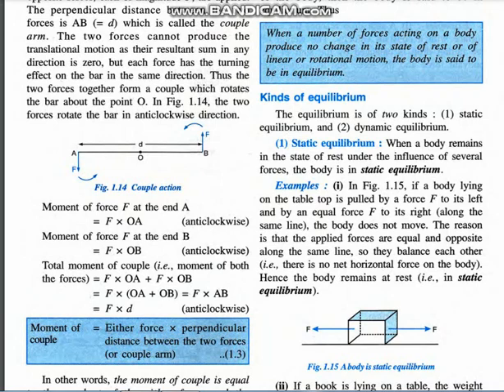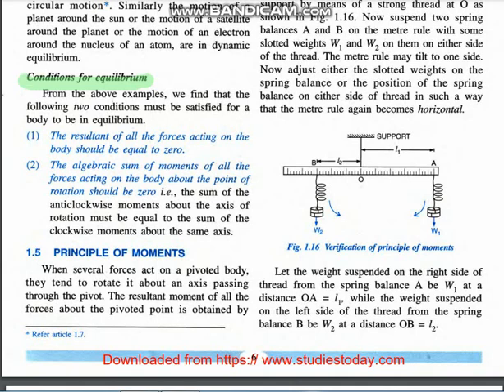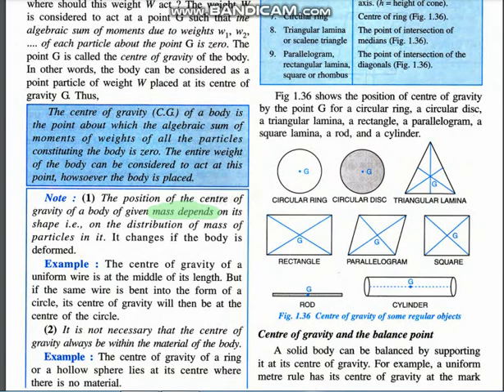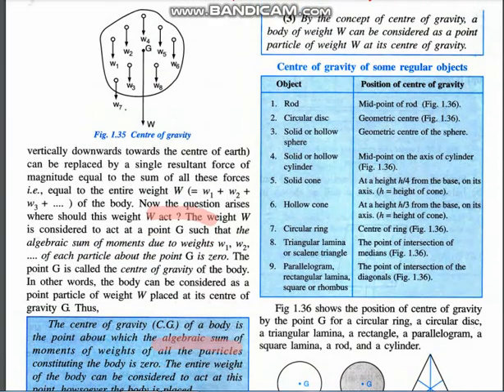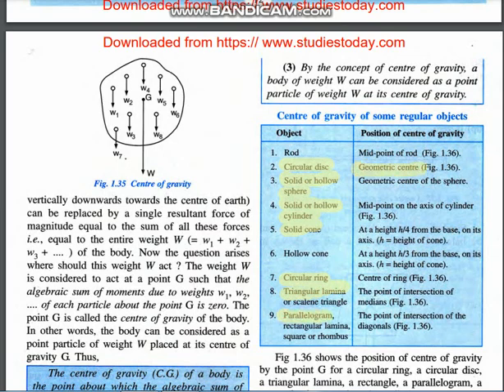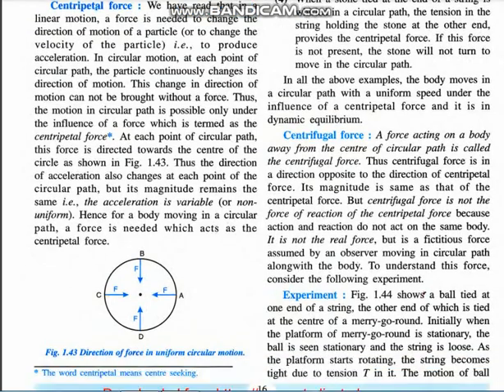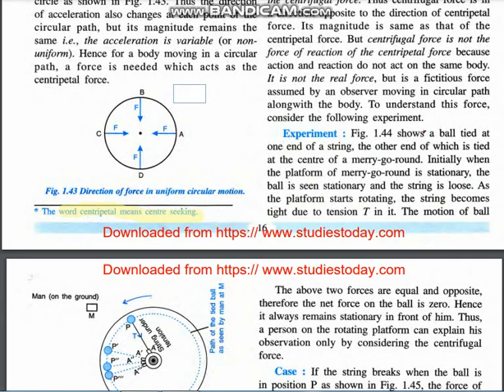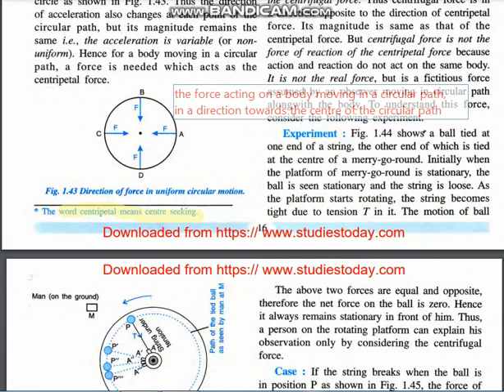PHYSICS CLASS 10 ICSE chaptyer 1 FORCE PART 2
sorry guys this is the last poart in the video i told we will have part 3 of this but its by mistake therfore please pass it on, ignore it guys